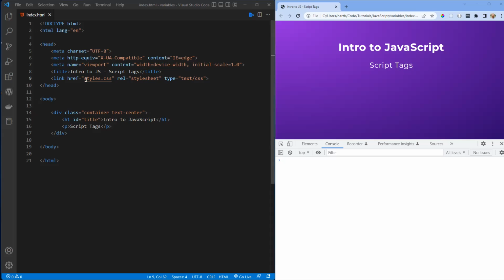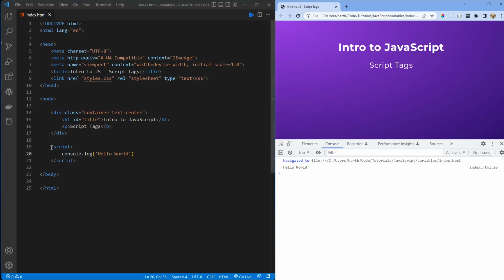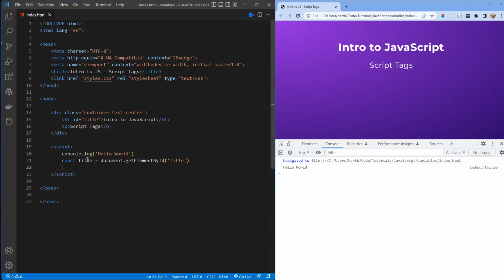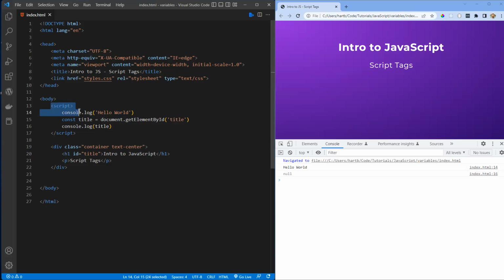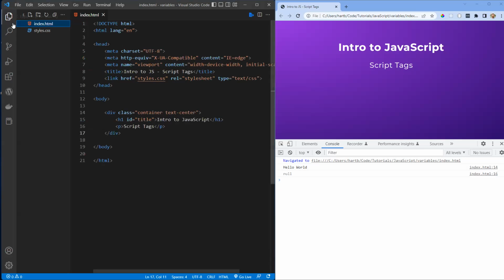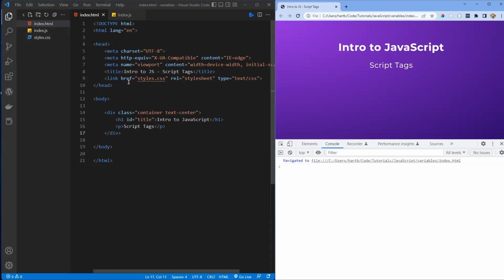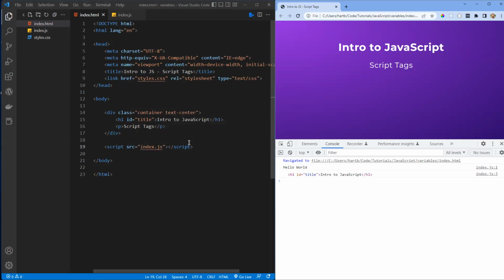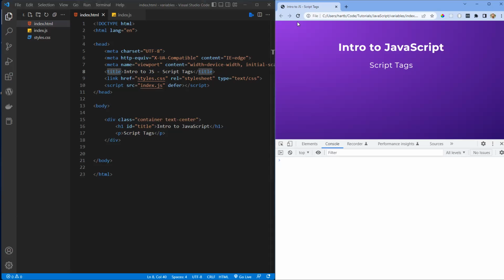JavaScript Basics - Using Script Tags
A brief tutorial on using HTML script tags for adding JavaScript to your site.